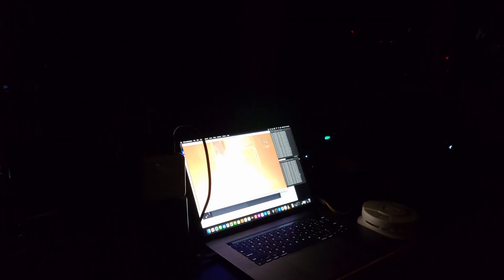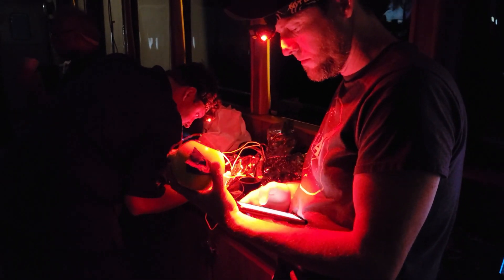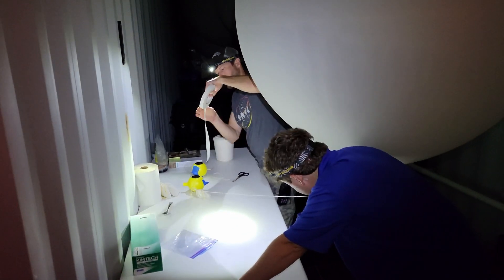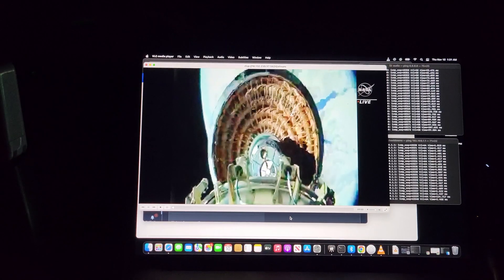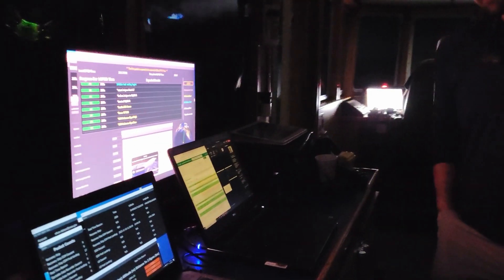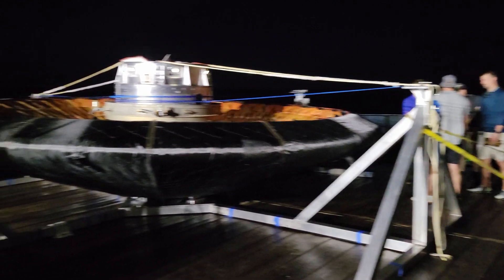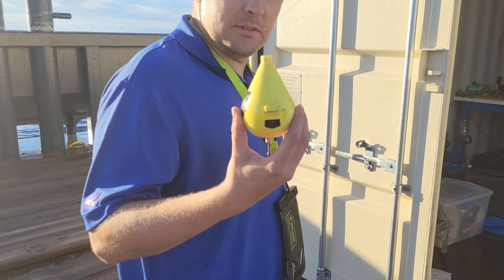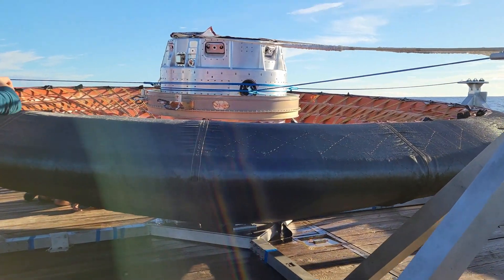Successful Recovery! LOFTID spacecraft recovery mission vlog, day 15.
Note: This is a personal post, not NASA official, but has been reviewed by NASA for public viewing.
The recovery of both the LOFTID re-entry vehicle and the Ejectable Data Recorder were both a roaring success!